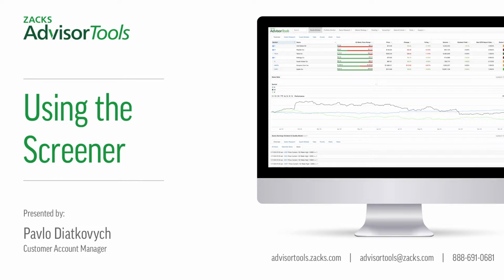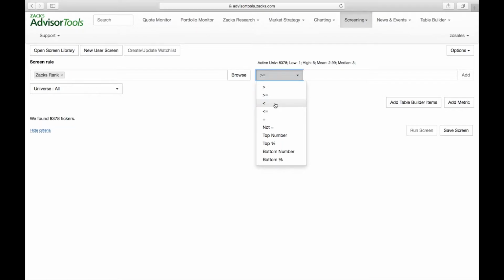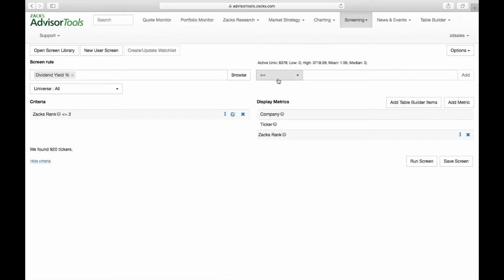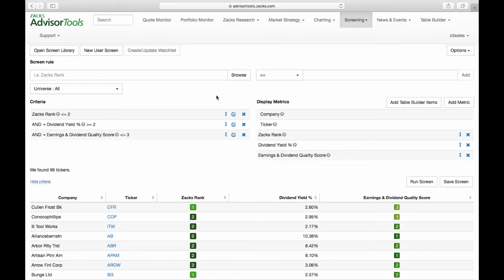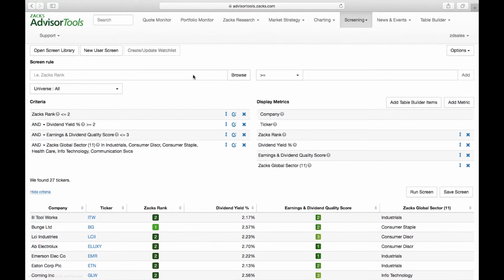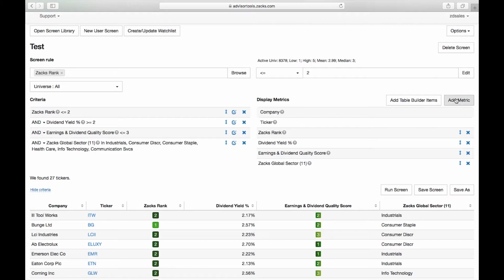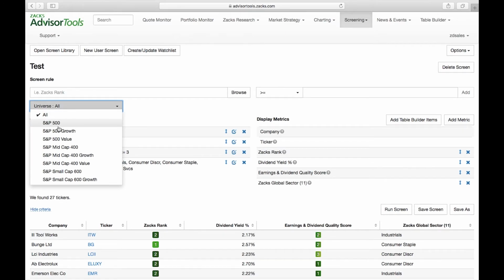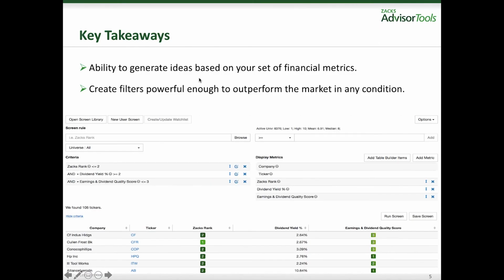Find Outperformance With Powerful Screening in Advisor Tools.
In this webinar, Zacks Customer Account Manager Pavlo Diatkovych shows how to use powerful screening tools to generate ideas based on the financial variables you choose.

The Advisor Tools Screener lets you screen for stocks, ETFs, and mutual funds using filters for hundreds of financial metrics, edit and save screens, and export them to Excel and to your watchlist.